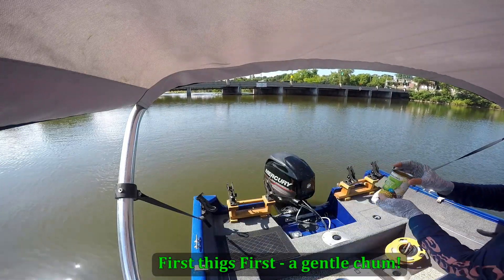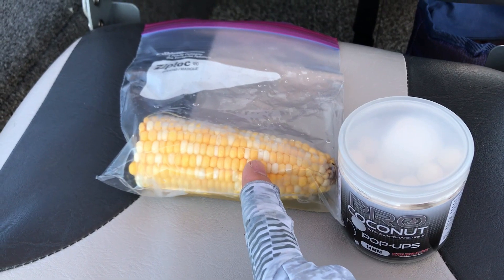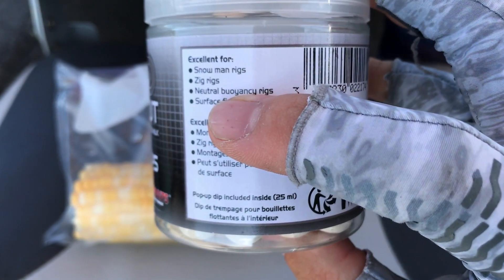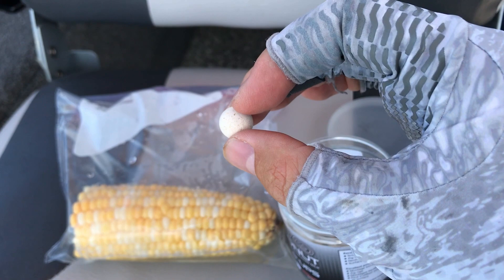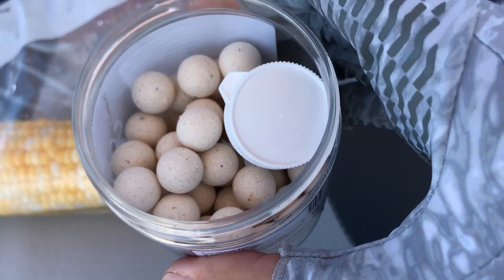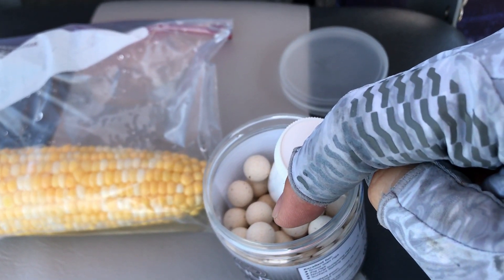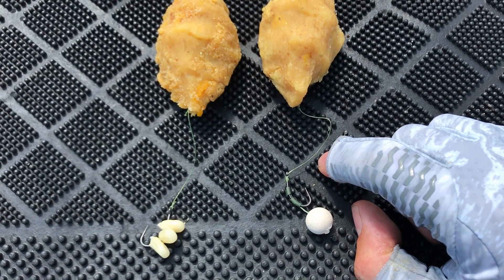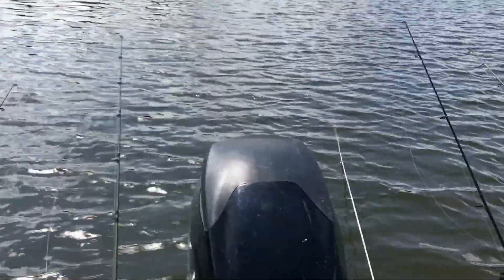Fresh Corn vs. Coconut Pop-up Boilie: Carp Bait test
carp fishing with boilies, carp fishing with feeder rig, carp fishing with fresh corn, carp fishing tips, carp fishing for beginners, boilies versus corn, carp fishing in Illinois, hot carp fishing action